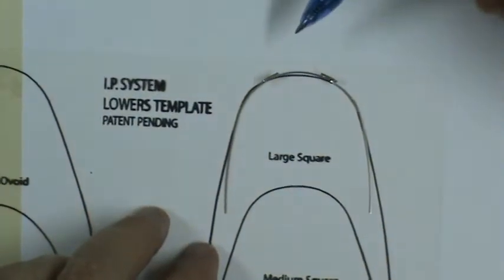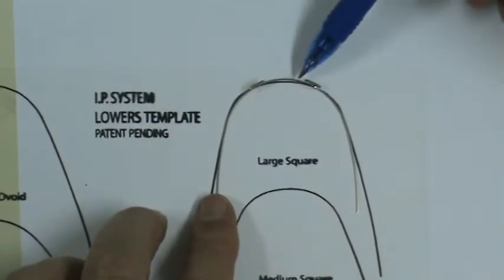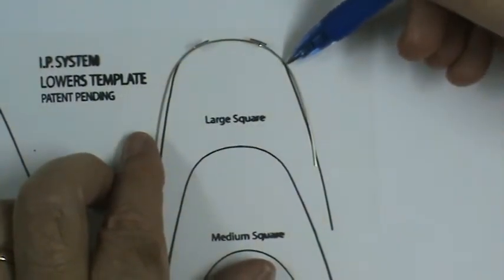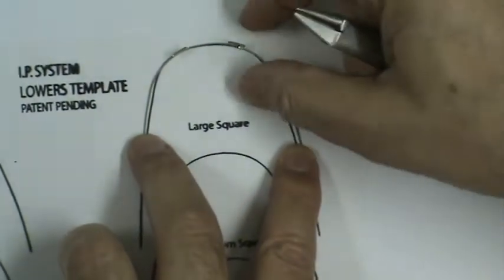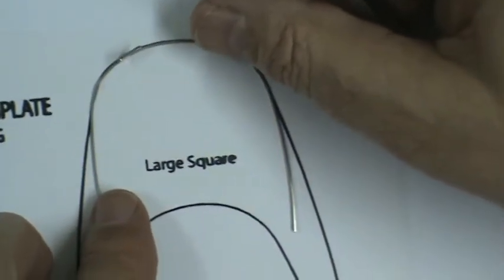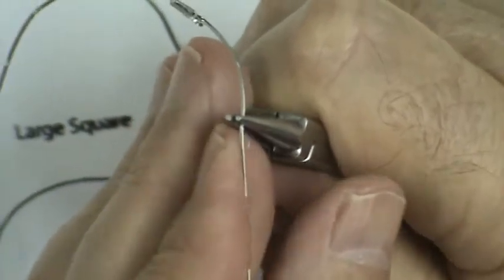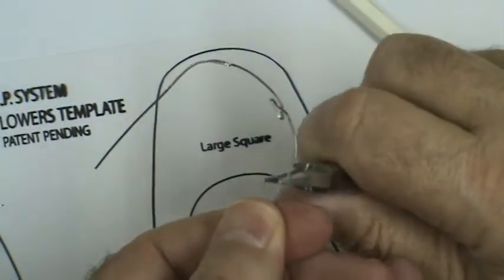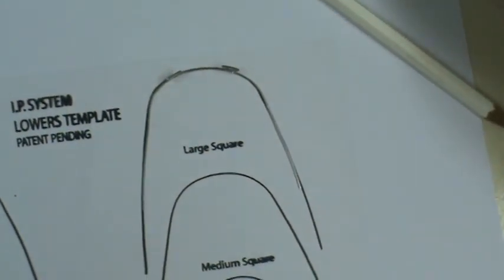Lower Large Square (from Lower NE Ovoid #1)